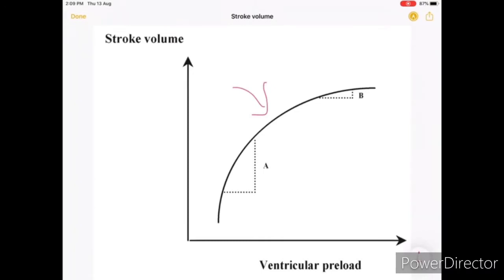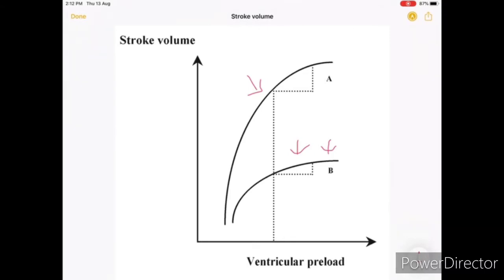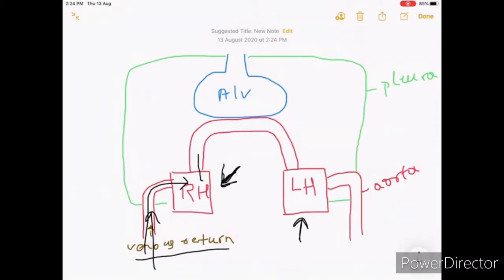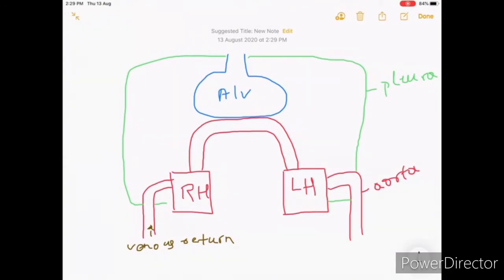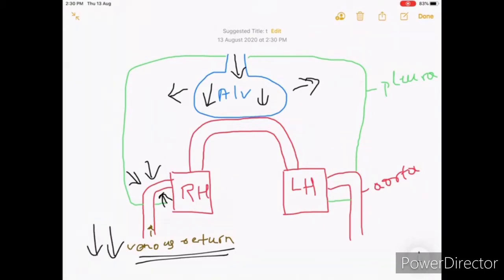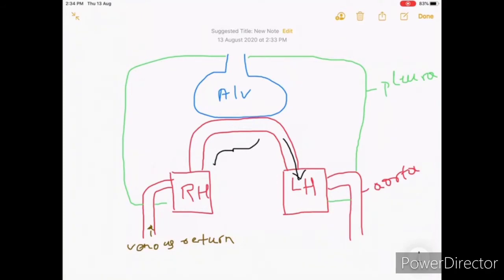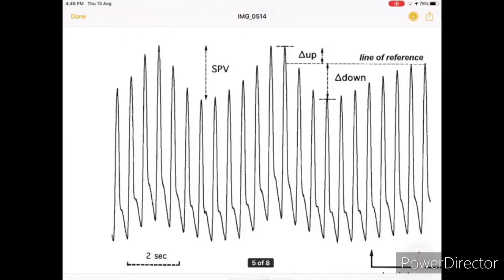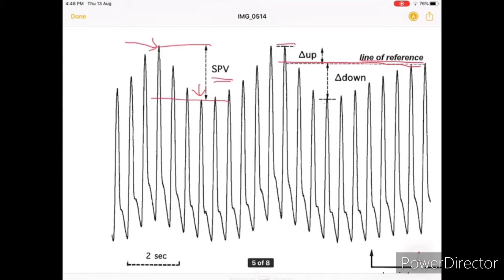How can Pulse Pressure Variation help in fluid management?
This is a video on the role of dynamic monitors like PPV, principles of Left ventricular stroke volume preload dependence, in guiding fluid therapy, especially in critical care.